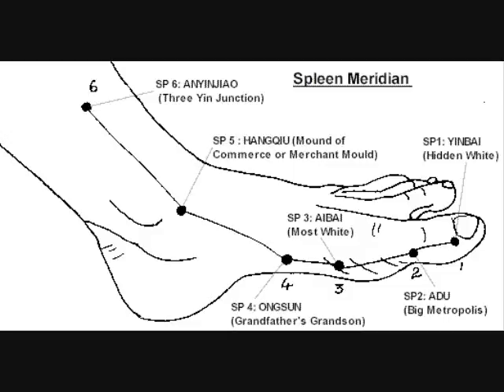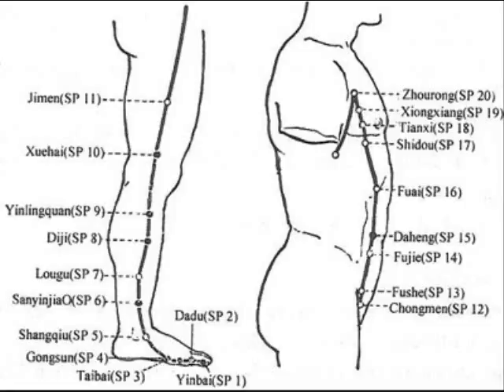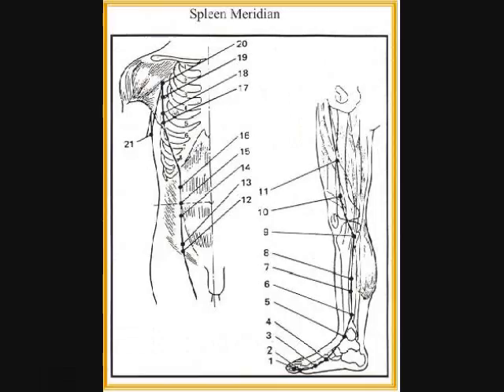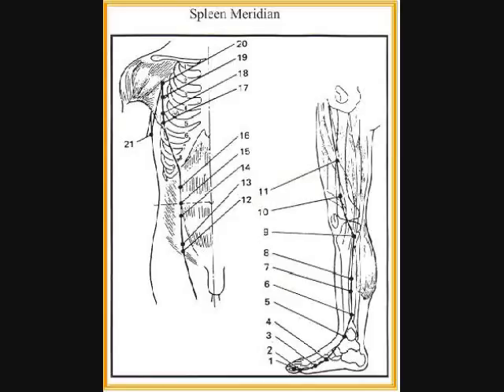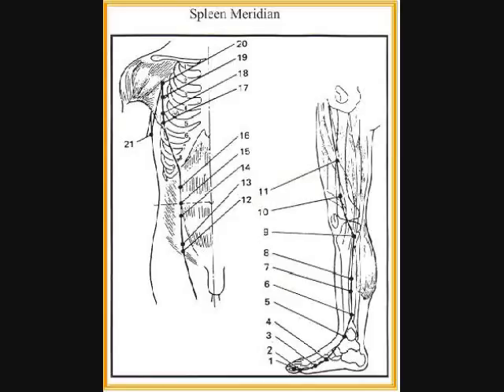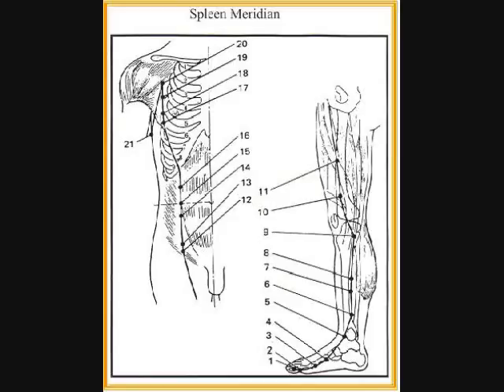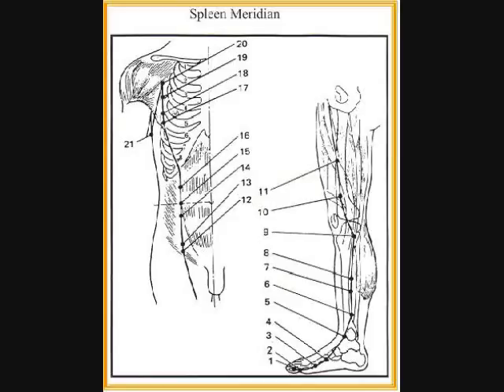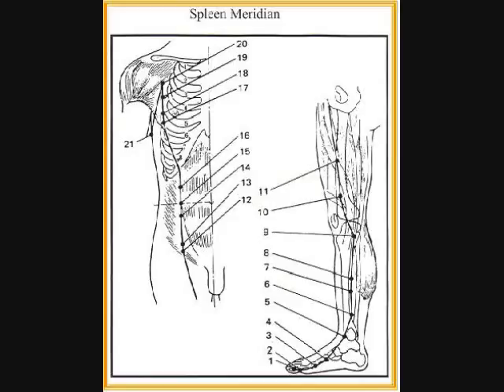SPLEEN point locations Acupuncture point locations study for CALE NCCAOM